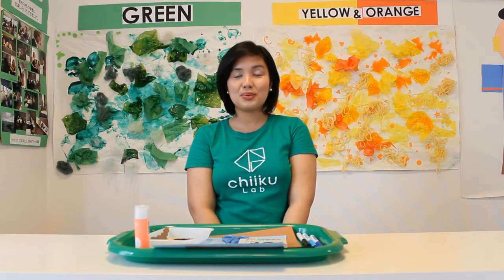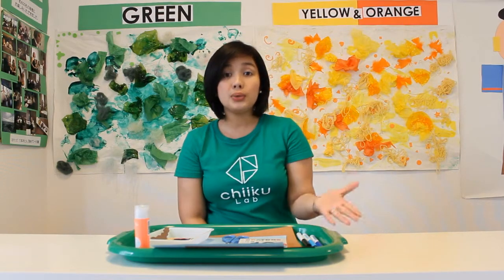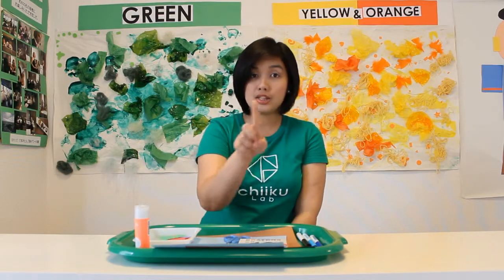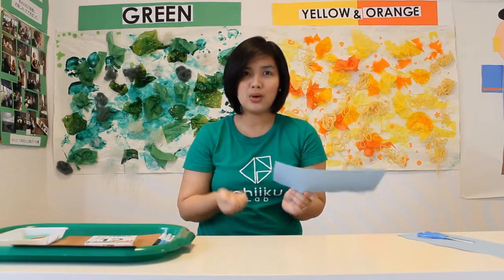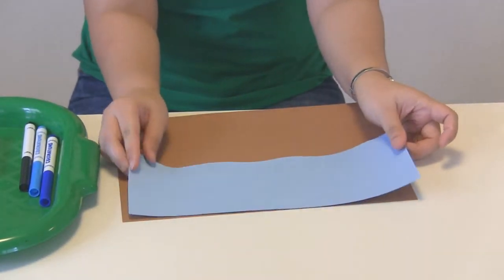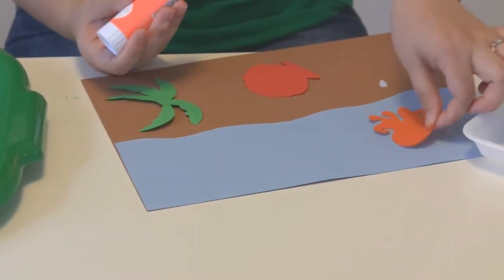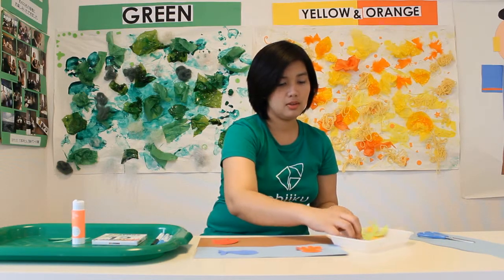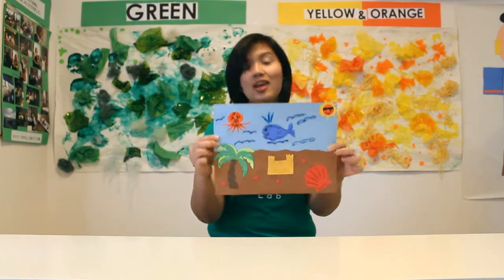【知育BOX】 Beach Scene Craft JULY.2012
ChiikuLab just introduce this new Educational Service to serve much better, funnier and intellectual activities!! CHIIKUBOX is a monthly subscription activity box for your kids with detailed instructions that get your children having a blast!! It is based from our lessons with monthly-theme, includes activities for Arts and Science, monthly themed book, and a lot more! It is easy to implement for kids and enjoyable for everyone! It is also included flash cards with fun facts regarding the activities! This allows everyone to get active and be included in the fun!